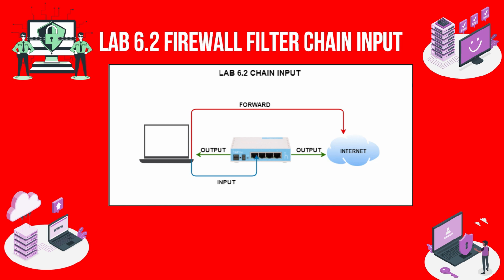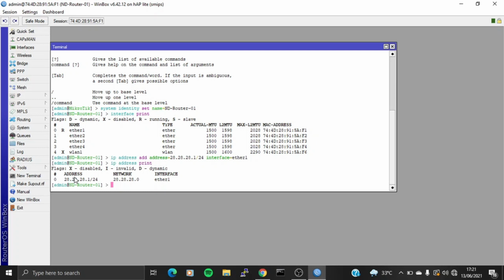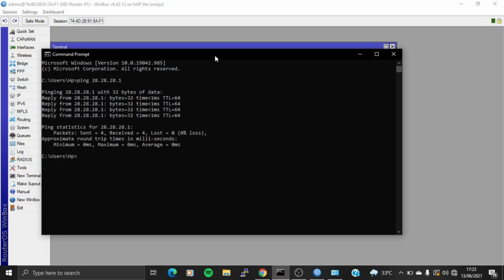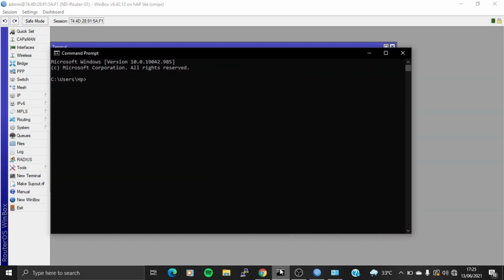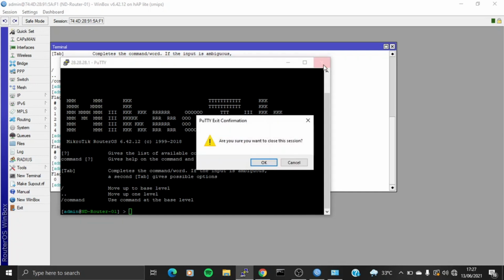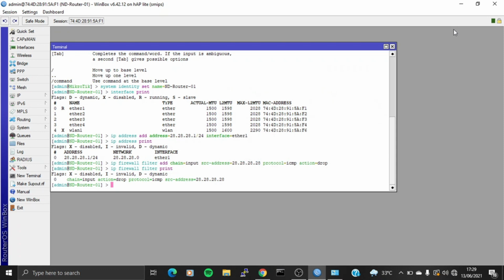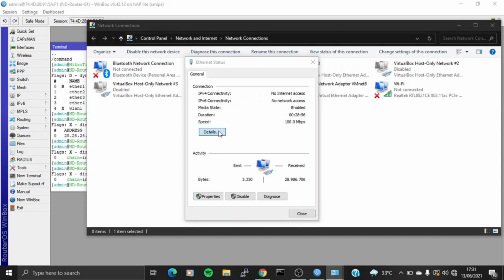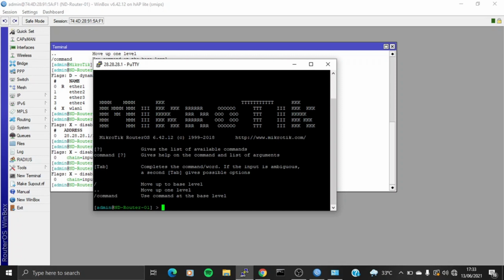LAB 6.2 Firewall Filter Chain Input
Halo, jadi pada pertemuan kali ini saya akan menjelaskan tentang cara mengkonfigurasi firewall chain input, simak baik-baik yaa videonya!